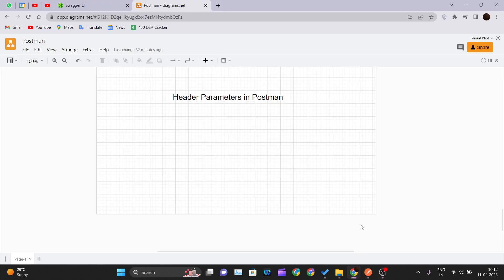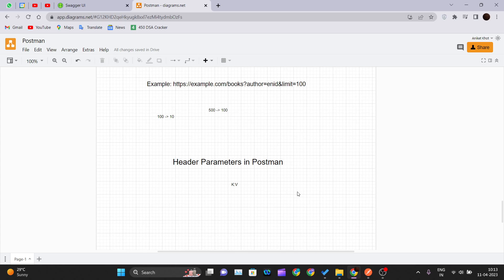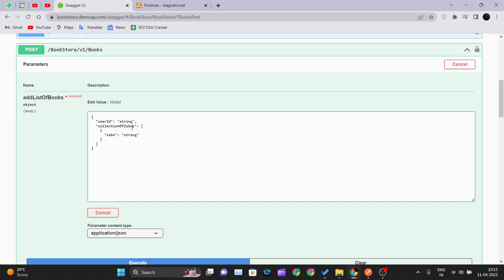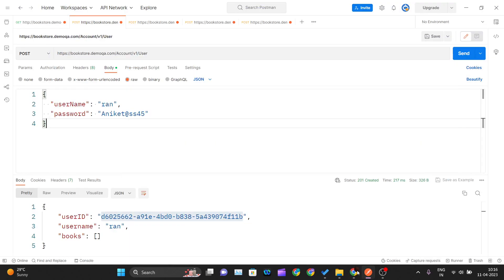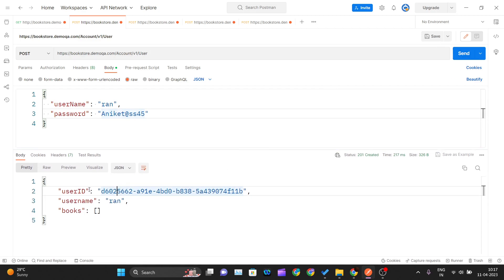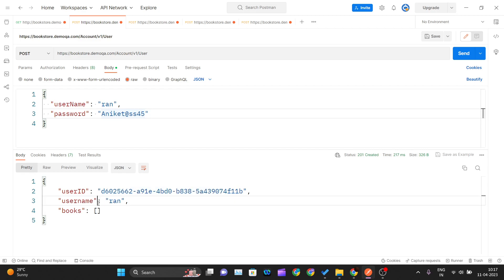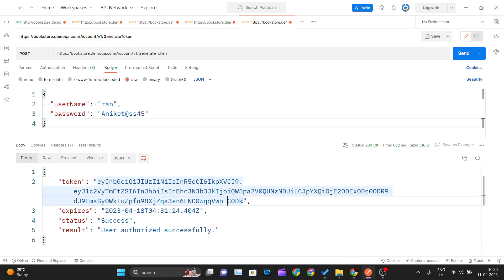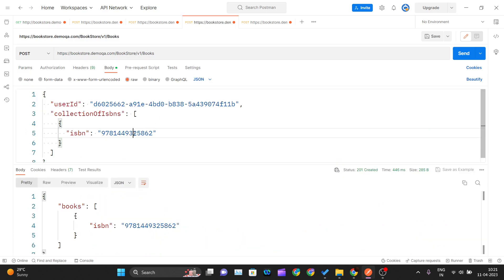Header Parameters in Postman - Authorization